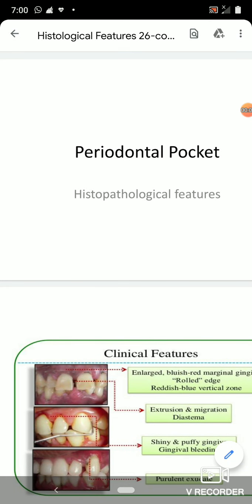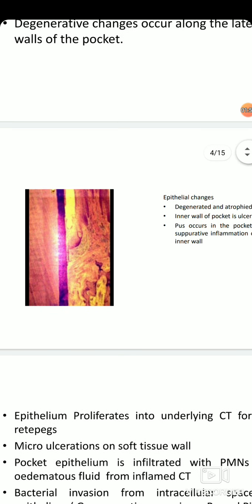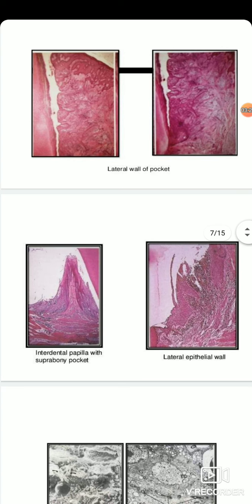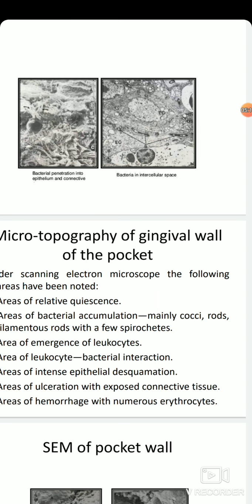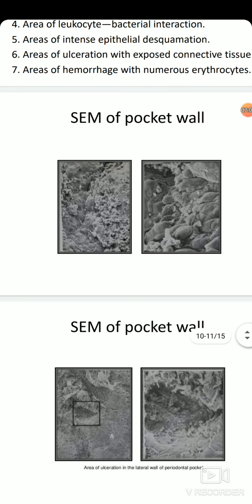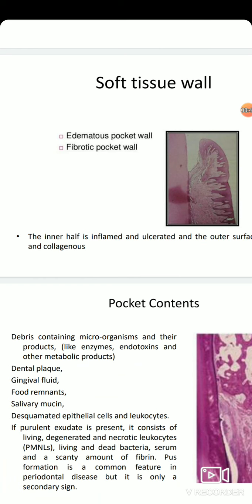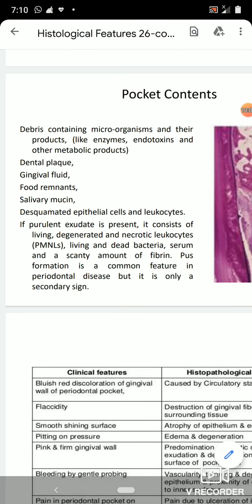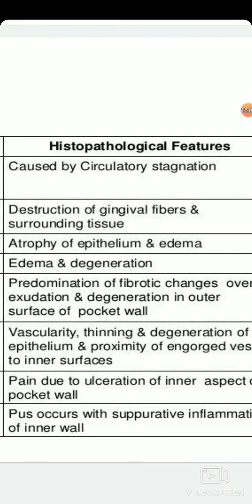Periodontal Pocket- Histopathological features